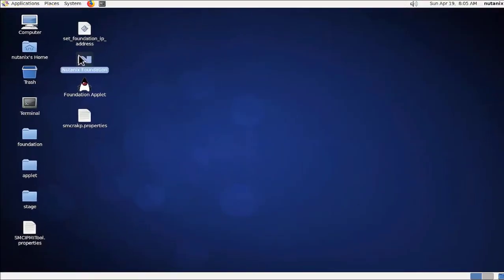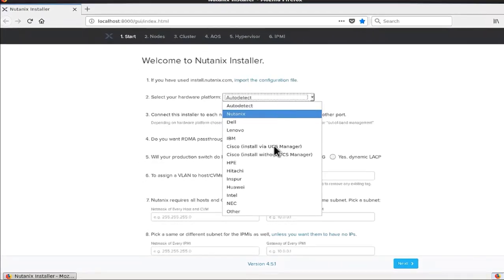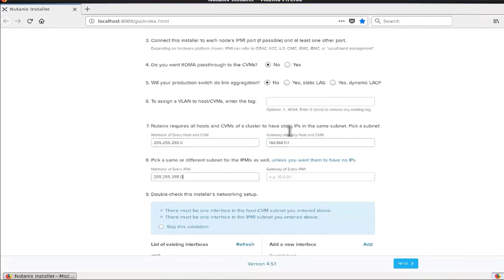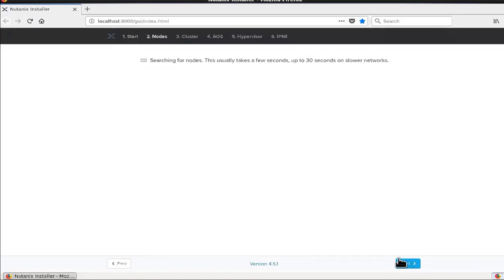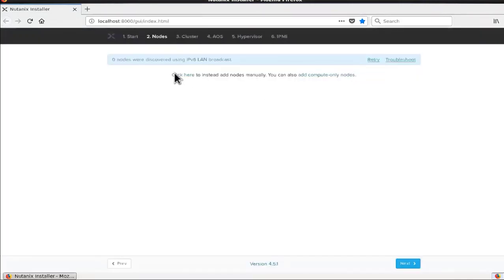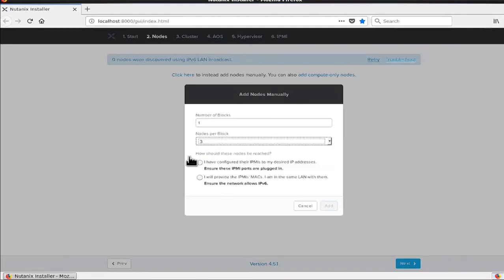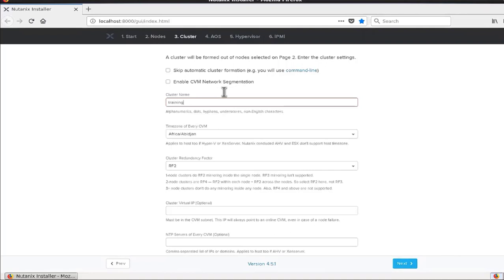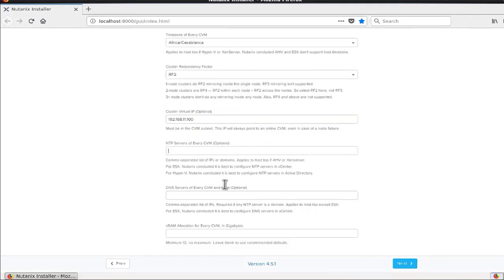Deploying and configuring Nutanix Foundation (Full Course)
There are a few key constructs used when talking about “Web-scale” infrastructure:

Hyper-convergence

Software defined intelligence

Distributed autonomous systems

Incremental and linear scale out